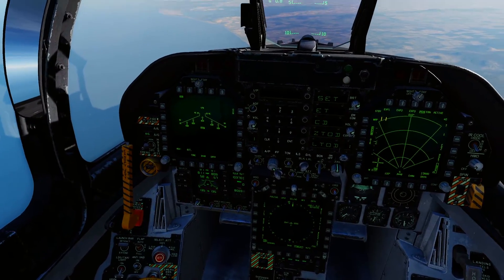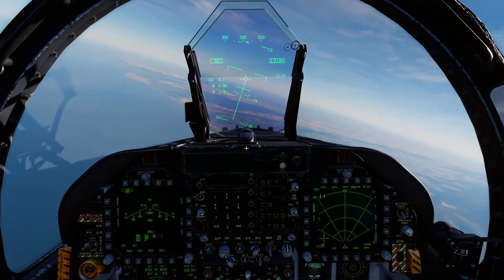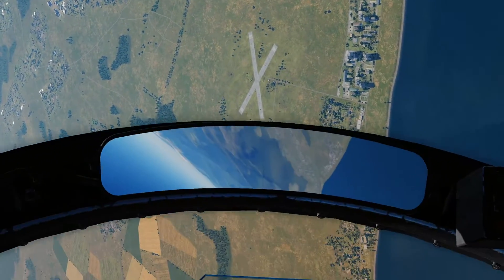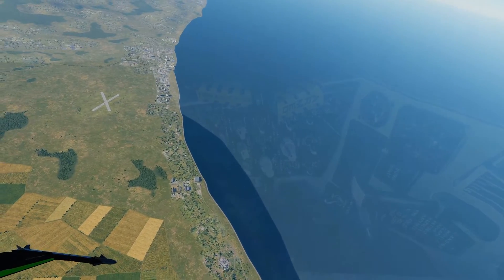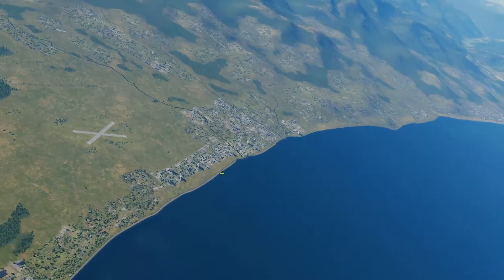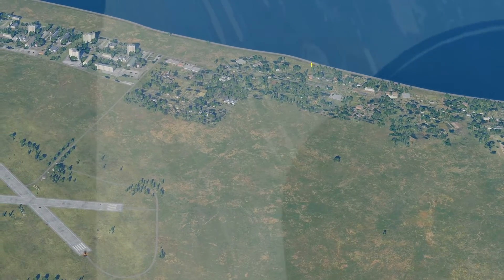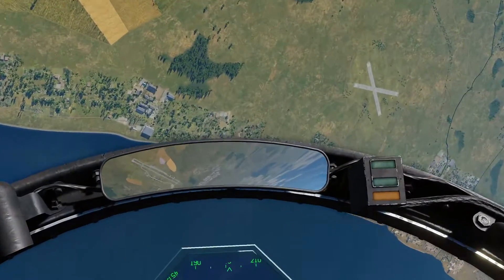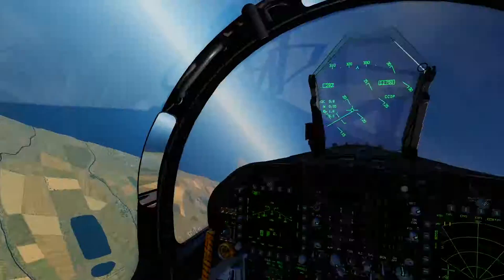DCS - F/A-18C Lot 20 Hornet Mk.80 Bomb Series CCIP Weapons Employment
Learn how to bomb ground targets using CCIP mode with GP bombs including Mk82, 83 & 84's.